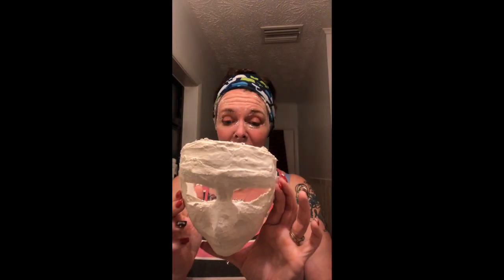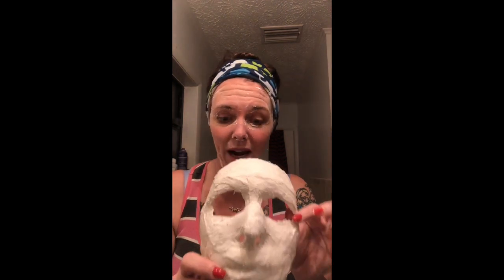DIY Plaster Gauze Mask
This video is an initial fail then success in trying to make a homemade plaster gauze mask.